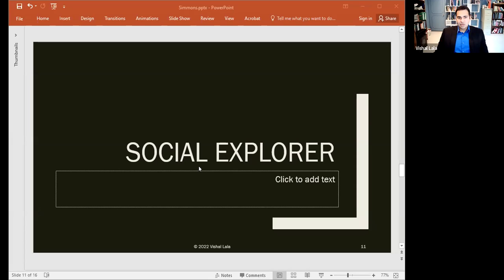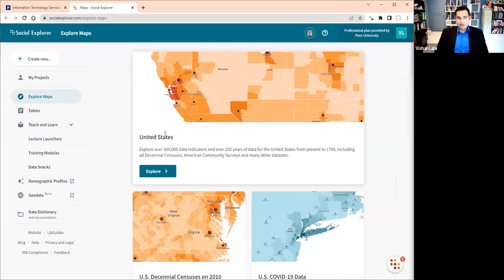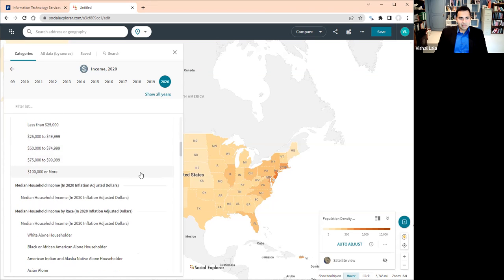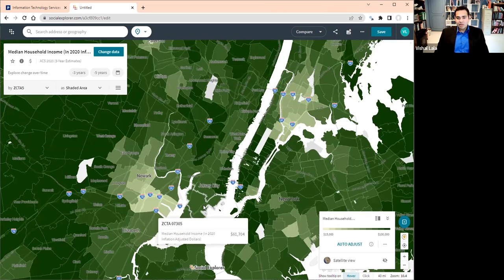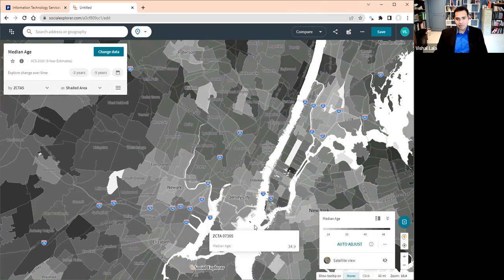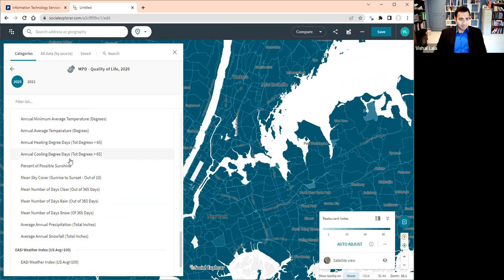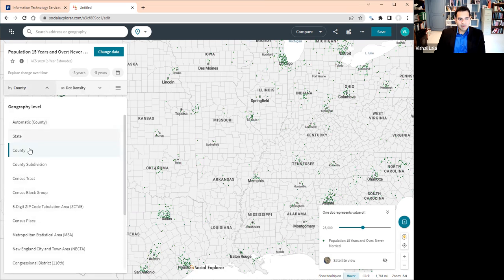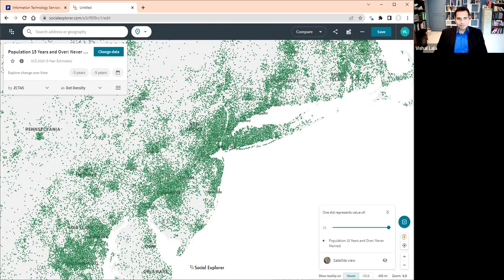3. Social Explorer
Examining Social Explorer for Mapping Demographic and Crime Data